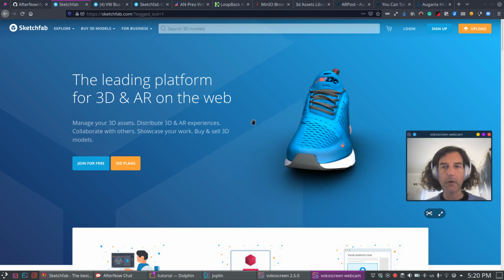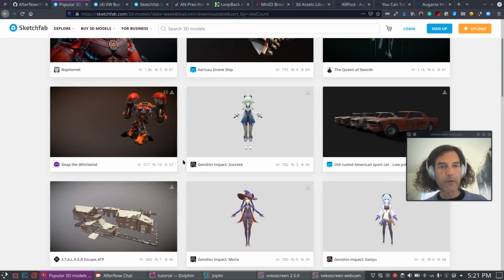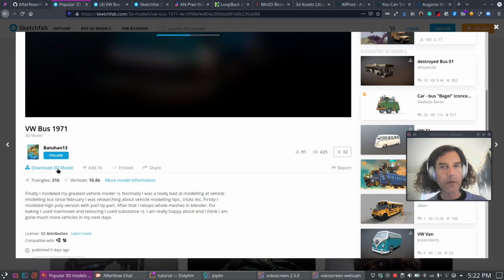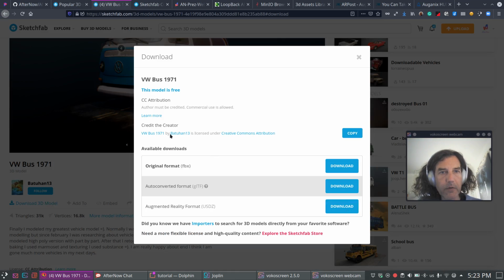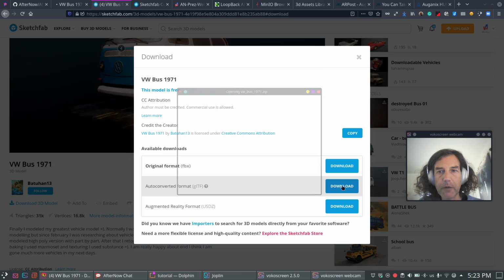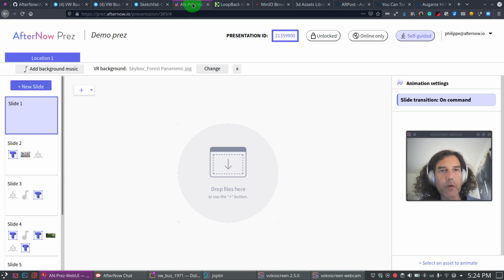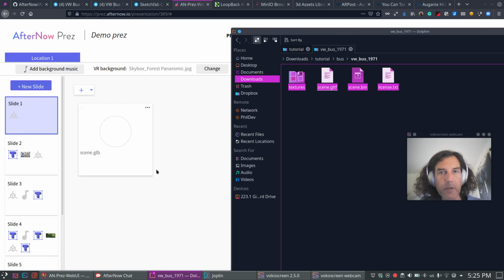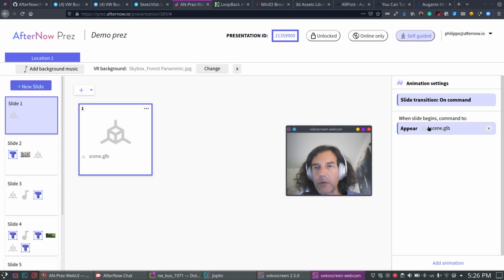Uploading 3D models from Sketchfab in AfterNow Prez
This is a quick video tutorial on finding downloadable 3D models in Sketchfab and uploading them in your AR/VR presentation on AfterNow Prez.